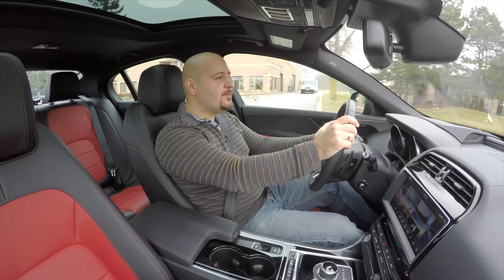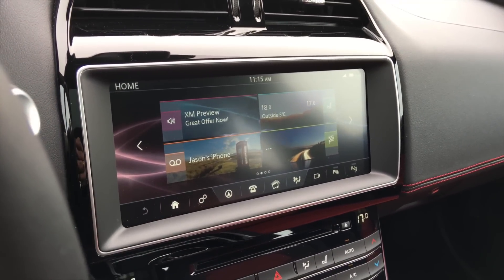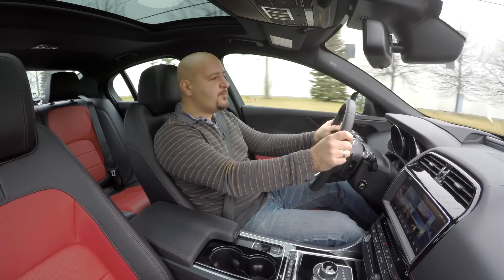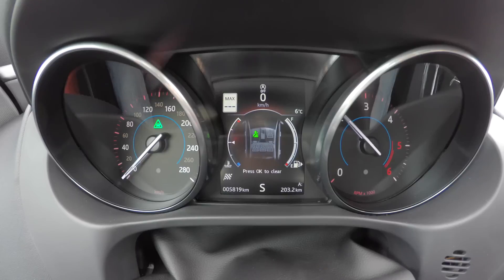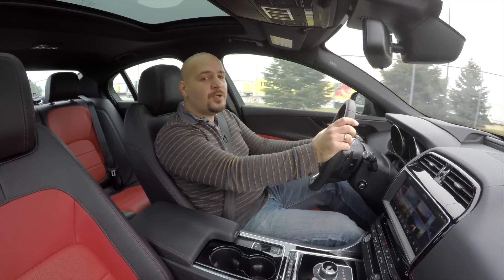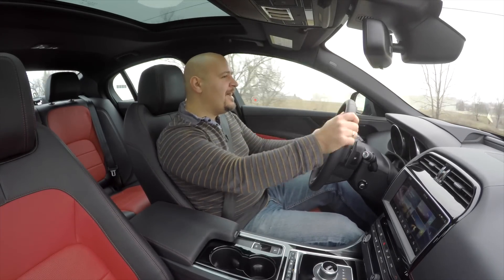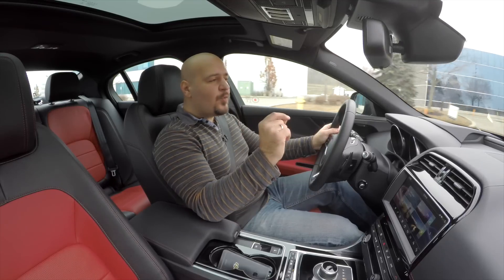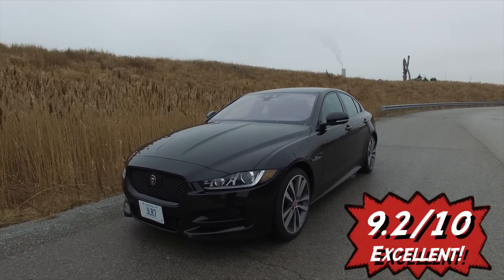2017 Jaguar XE 2.0d AWD R-Sport - Review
The new Jaguar XE claimed the throne from the BMW 3-Series and Mercedes C-Class, but can it hold on to it?